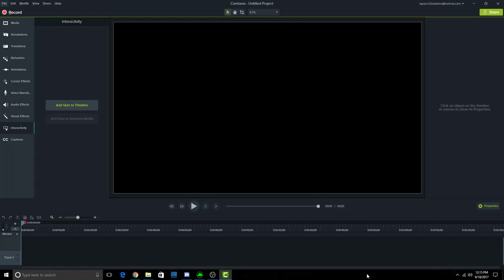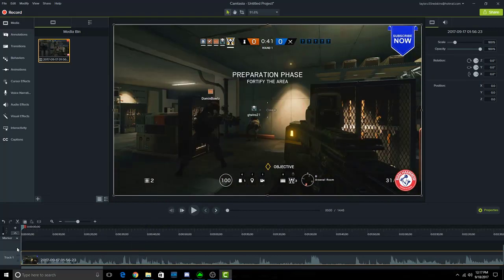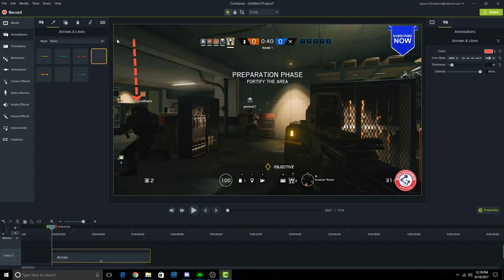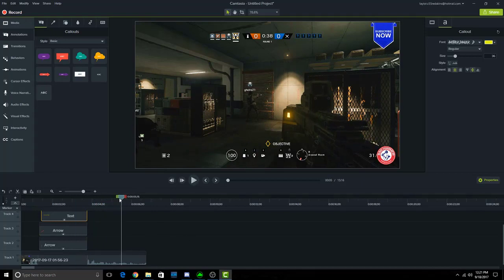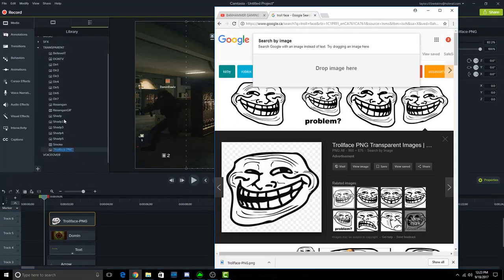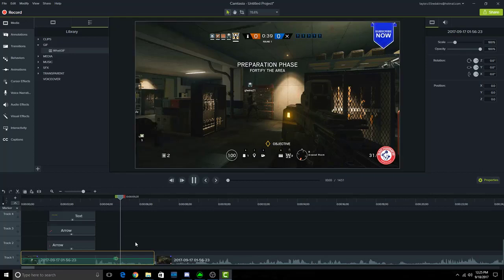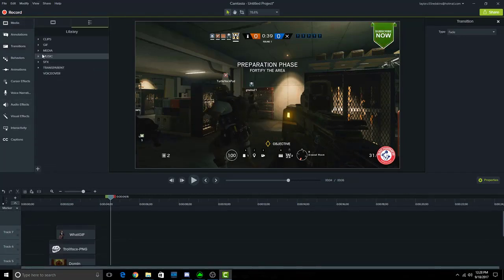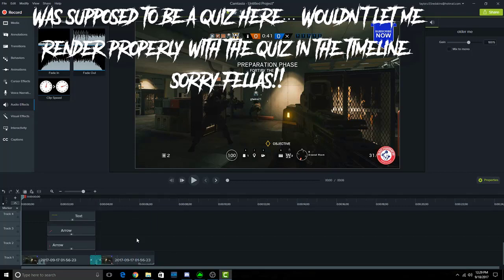CAMTASIA STUDIO 9 BASICS TUTORIAL [Beginners]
Howdy fellas, in this video ill be walking you through some of the most basic aspects of Camtasia Studio 9, ill cover the more advanced editing techniques in another video, stay tuned!!

-DON'T FORGET TO SMASH THAT BELL AND BECOME A SOLDIER IN THE BANHAMMER BATTALION!

LIKE THE TUNES?